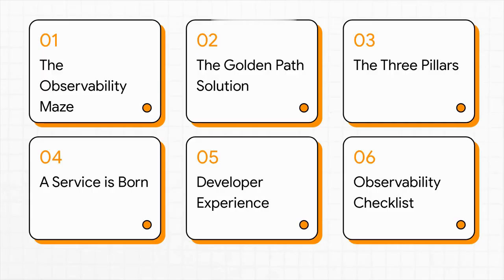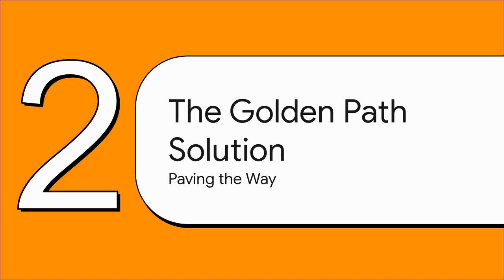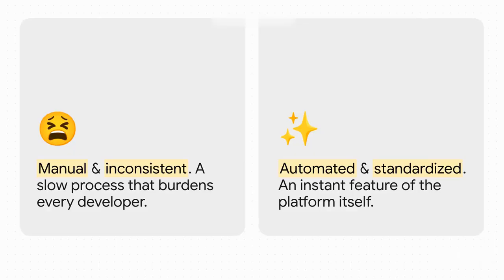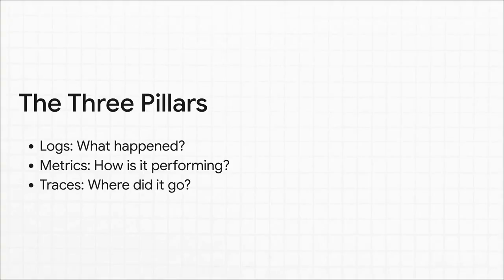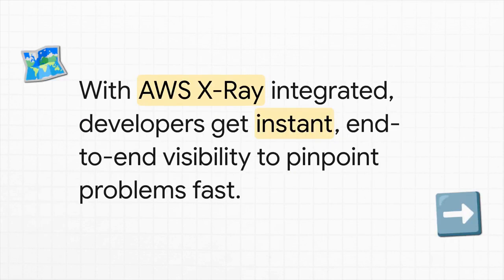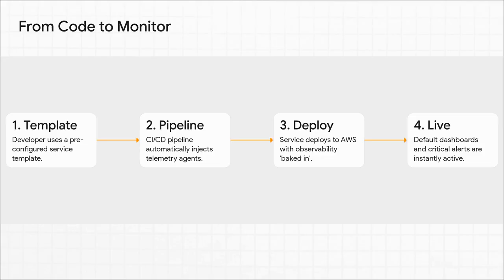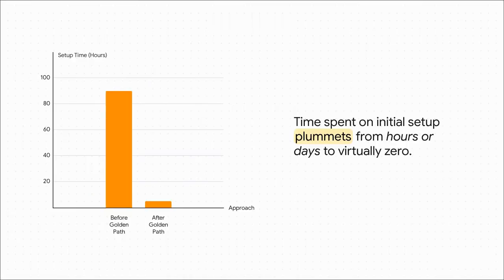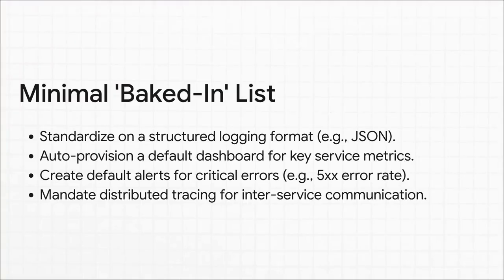Platform Engineering on AWS series 6/10 : Observability as a platform feature on AWS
This video explains how you standardize logging, metrics, and tracing (CloudWatch, X-Ray/OpenTelemetry, dashboards) so every new service comes with meaningful telemetry out of the box. Explore more in Platform Engineering on AWS series